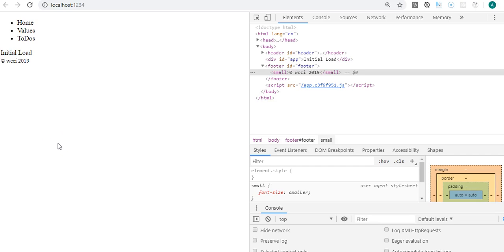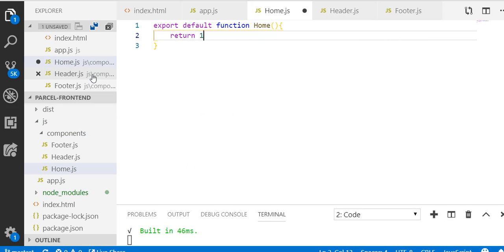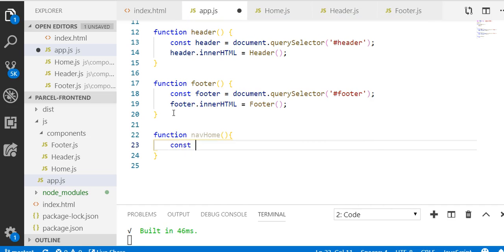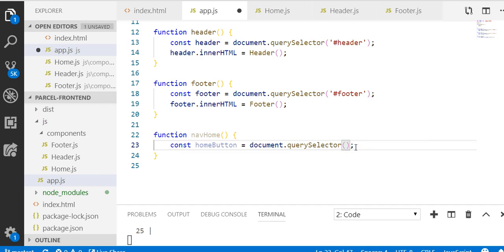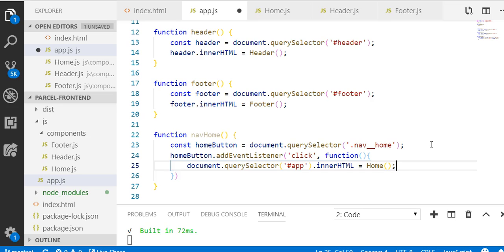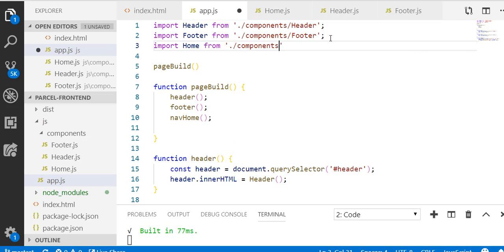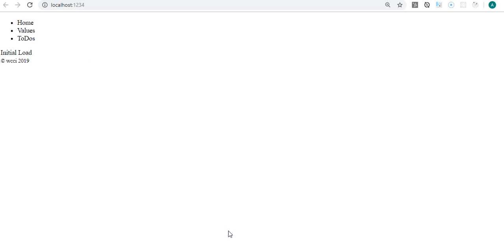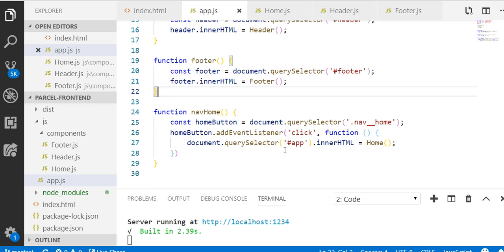Render Home Component change state of the app div